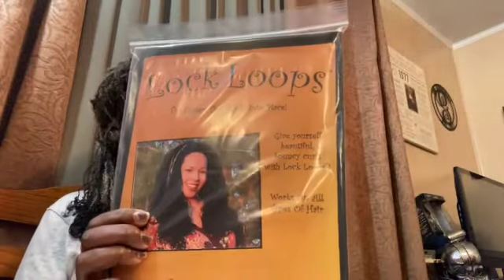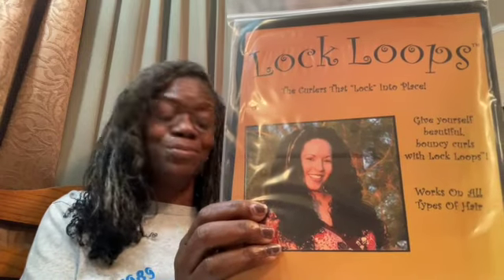Sisterlocks Curled With LockLoops 533 sisterloc HairForTheJourney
Watch as I roll my hair(sisterlocks) with Loc Loops for my birthday and some of the results.

 I also have videos of how to style loose natural hair: braid outs, twist outs, updo, protective styling, etc.

I am excited. I am grateful. I could not do it without you. Let’s continue to walk this journey...

 I have had Sisterlocks for more than 25 months and I am still excited about it. The progress that I see in my hair is quite amazing. Please continue to follow this exciting “Sisterlock Journey”.

I completed a class to learn how to install microlocks and I learned so much more. Thank you to Tanesha Heyward of Embrace Your Beauty Salon for the opportunity and a great experience during the Microlocs Class.

 I appreciate, your response to my previous videos and I am so excited that on March 4, 2020, I celebrated the one year anniversary of my Sisterlocks. I am looking forward to the 2nd anniversary of my sisterlocks.

I don’t know exactly how many Sisterlocks I really have. I have between 413-417  Sisterlocks. 😂😂💯😂😂😂

I have been using Design Essentials Peppermint & Aloe Therapeutics Anti-Itch Shampoo

this journey...together.

4th Retighten August 1
5th Retighten September 21
6th Retighten October 19
7th Retighten November 23, 2019
8th Retighten January 6, 2020
9th Retighten February 11, 2020
10th Retighten March, 24,2020
11th Retightening May, 2020-Cancelled
11th Retightening May-DIY
12th Retightening June 16, 2020
13th Retightening July , 2020
14th September 10, 2020
15th October 16, 2020
16th December 1, 2020
17th January 5, 2021
DIY February 2021
18th March 19, 20221
19th April 28, 2021
20th June 9, 2021
21st August 3, 2021
22nd September 7, 2021
23rd October 14, 2021
Lets be Social

sisterlock sisterlockjourney sisterloc sisterloc #,sisterlocupdate sisterlockupdate locjourney lock journey retightening graysisterlocks graysisterloc TamariaLakaye sisterlocks sevenmonth sisterloc sylviag59 jeang59 beenaturalloc sisterlocstyle sisterlock style sisterlockstylingtutorial sisterlocstylingtutorial sisterlockbraidout sisterlocbraidout spongerollerset RoyalGoodwins TheRoyalGoodwins cabi thrifting designessentialsshampoo Sisterlockupdate retighteninging DesignEssentials AloeandPeppermintShampoo mechlovin sisterlocks hairstyles,sisterlocks hairstyles for medium hair,sisterlocks hairstyles for long hair,quick sisterlocks hairstyles,sisterlocks journey 2 years,bantu knots,bantu knots on locs,bantu knot out,loc journey,my sisterlock journey,bantu knots on long locs,sisterlocks hairstyles 2020,quick sisterlocks style,Sisterlocks styles,sisterlocks hairstyle tutorial,long sisterlocks hairstyles,frizzy hair,frizzy hair to smooth hair,frizzy locs,frizzy hair hacks.This channel will be used to uplift and encourage "NATURALS" on their journey to successful hairstyling, increased self-esteem, and amplification of their daily life.